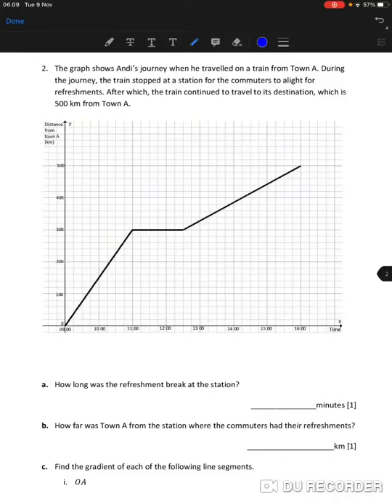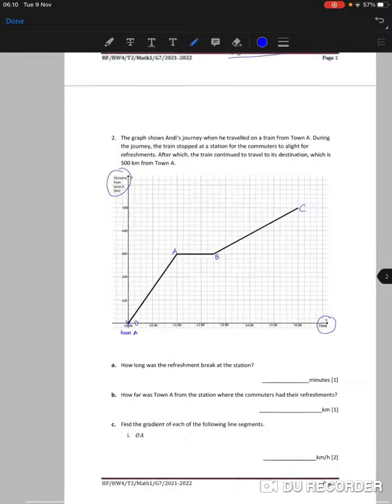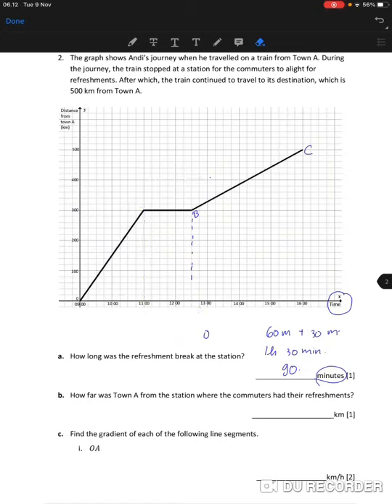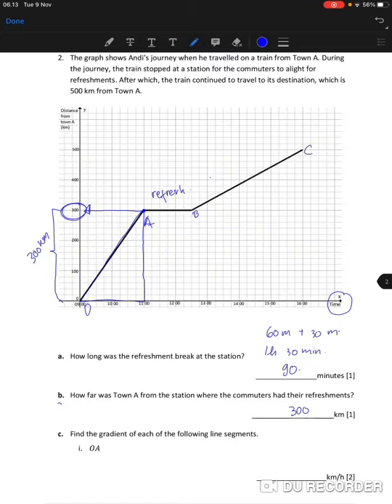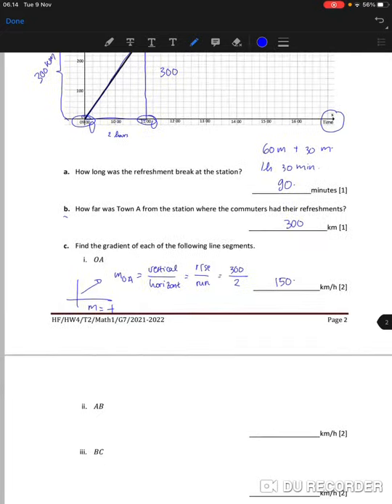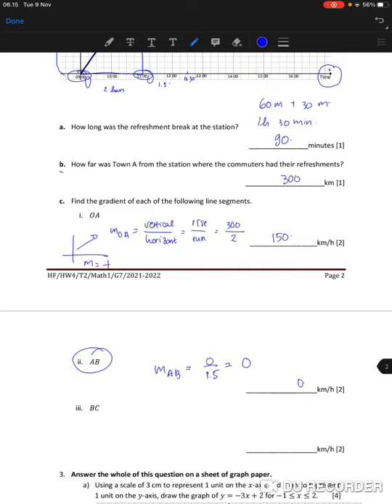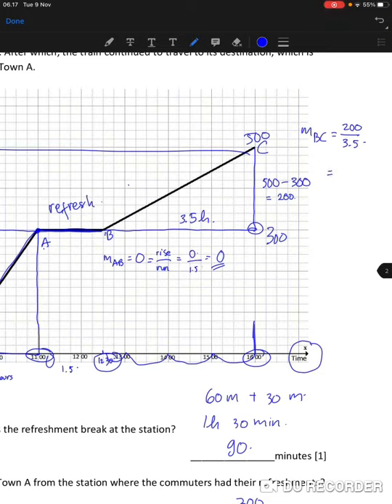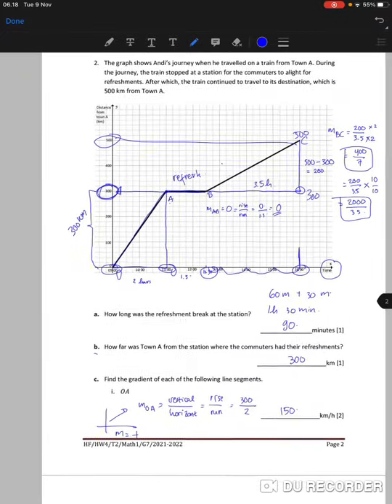review function and graph number 2